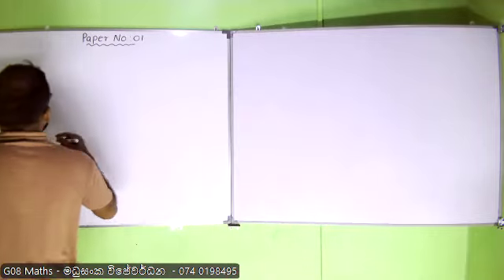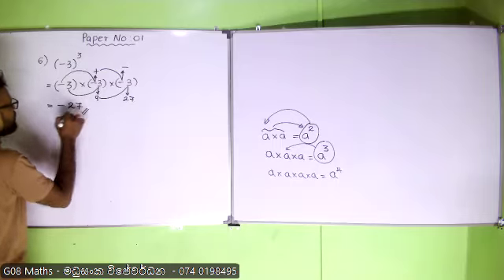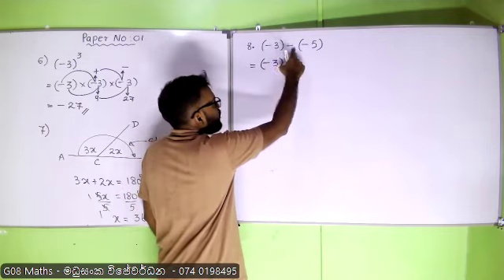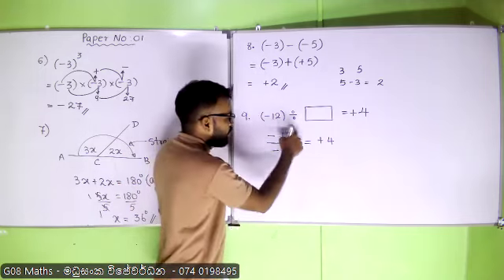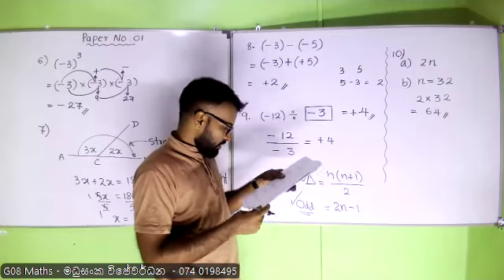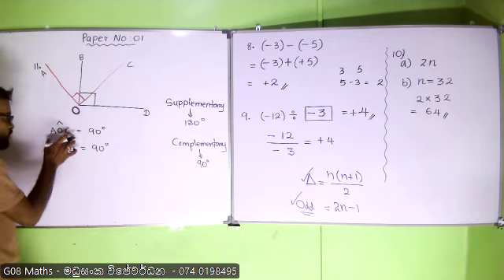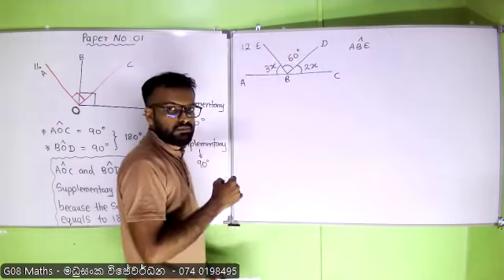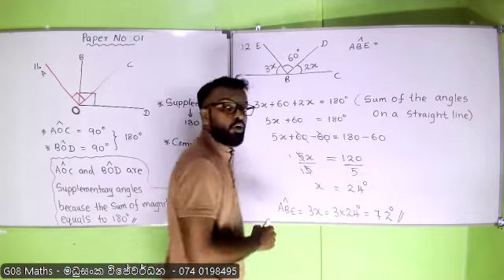🟢 Grade 08 Maths(ඉංග්‍රීසි මාධ්‍ය) - Paper No : 01 - Part 1 - B | Paper Discussion | 1 st Term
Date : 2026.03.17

🔥Paper Discussion Series 🔥
🟢 Grade 08 English Medium Mathematics කරන දුවල පුතාල මේ whtsapp Group එක සහ Channel එක follow කරලා තියාගන්න.

🟢  ‎Paper Link :(මෙතනින් Paper එක download කරගන්න )

🟢 පන්ති පිලිබදව විස්තර දැනගැනීමට පහත number එකට " hi " කියල WhtsApp message එකක් දාන්න